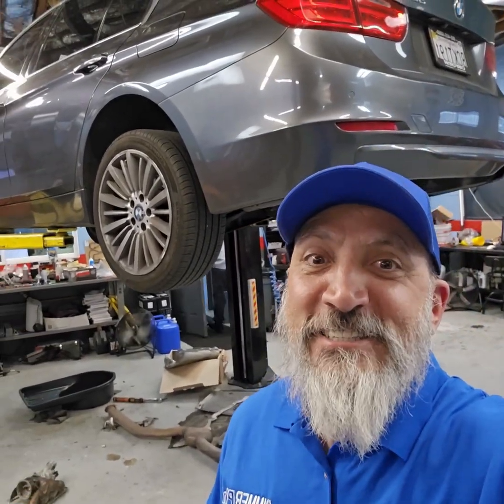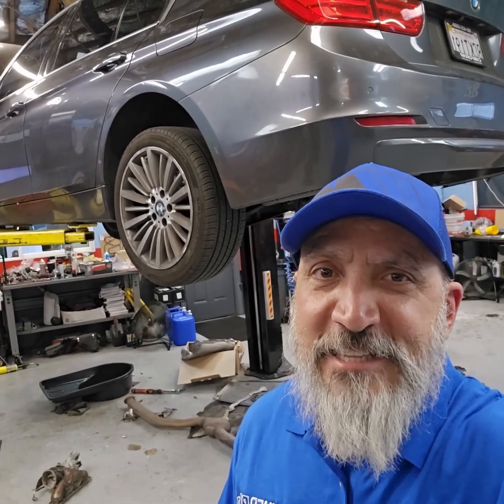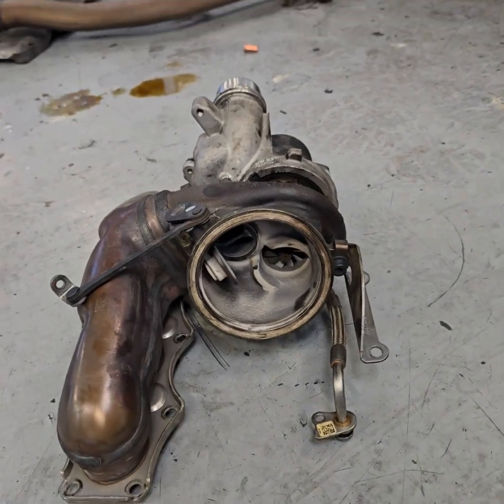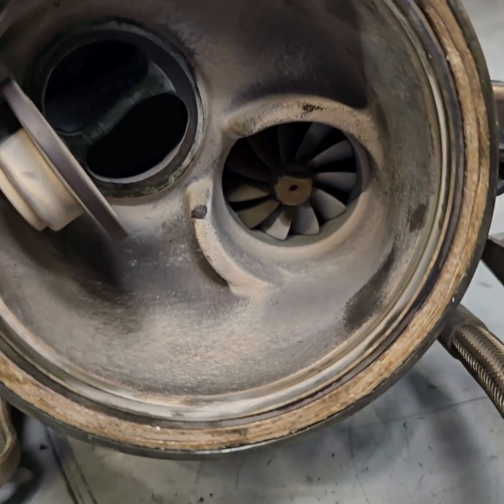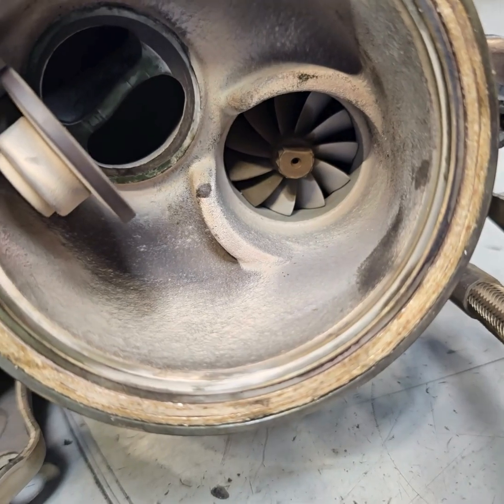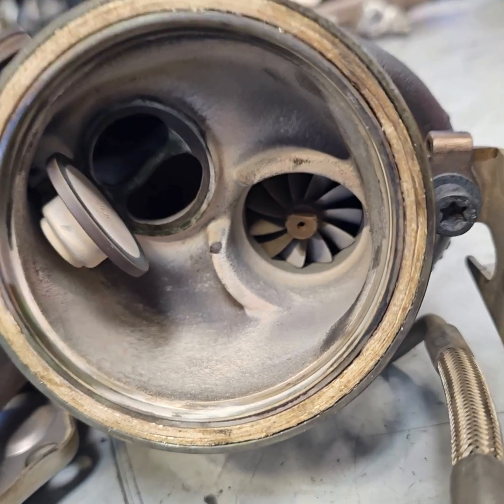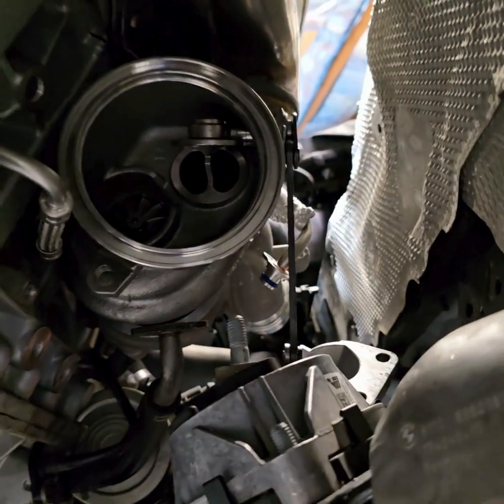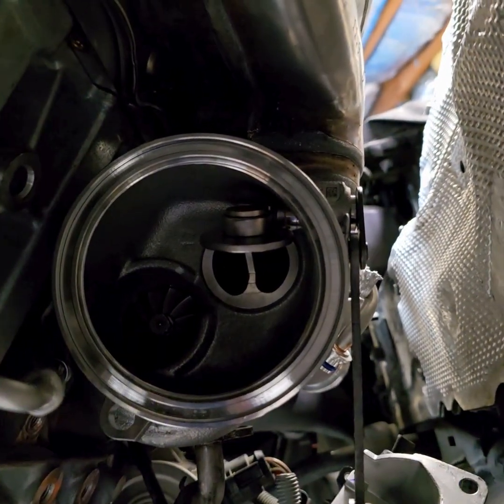BMW 328i Turbocharger Failure: Why It Happens & How to Prevent It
Welcome back to Tech Tip Tuesday with Bimmer PhD Motorsports! 🛠️

In this episode, Tim walks you through a 2014 BMW 328i that came into our shop with failing turbos — and we’ll show you exactly what went wrong and how you can prevent this kind of damage on your own BMW.

Here are two key maintenance tips to protect your turbocharged engine:
✅ Service your cooling system every 30,000 miles
✅ Change your engine oil every 5,000 miles

Neglecting these basics can lead to serious (and expensive) turbo issues.

📍 Filmed at our shop in Pasadena, CA, where we specialize in BMW repair, performance upgrades, and expert diagnostics.